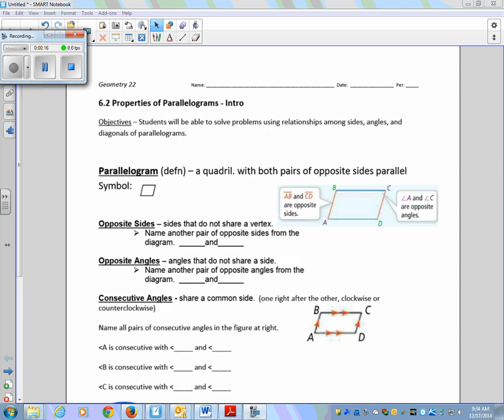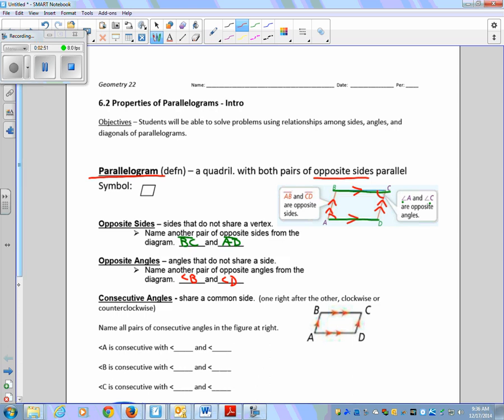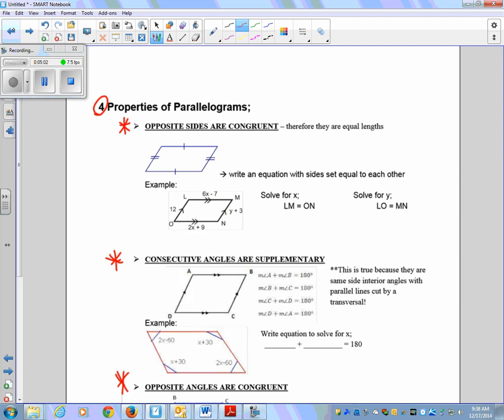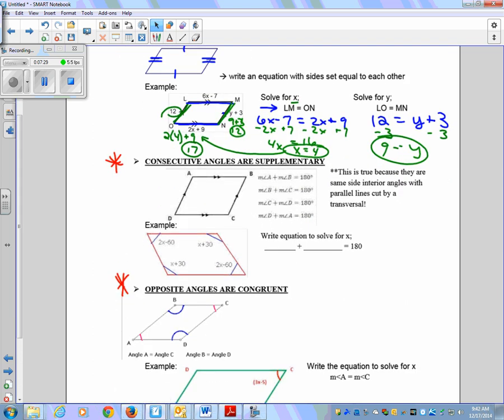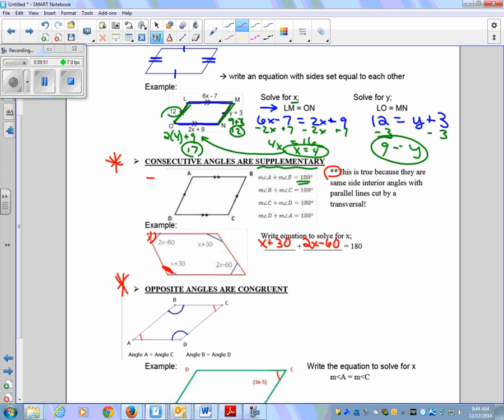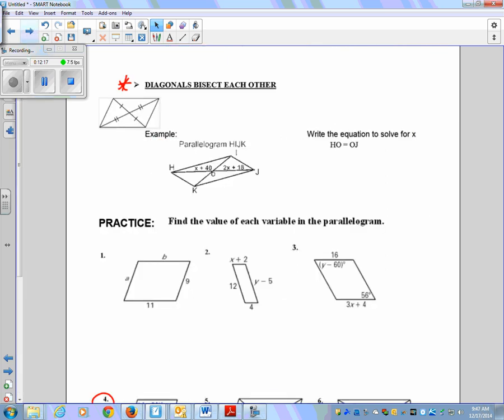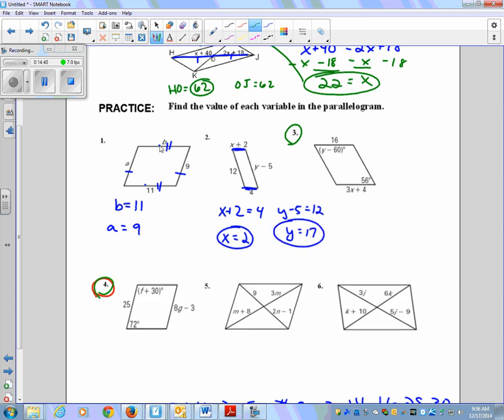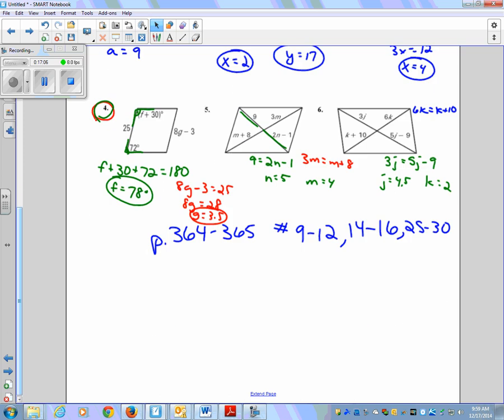6 2 video lesson with class